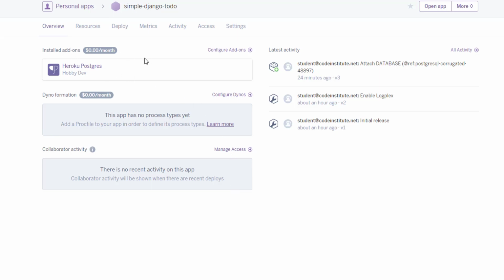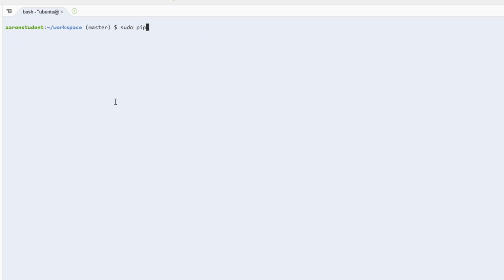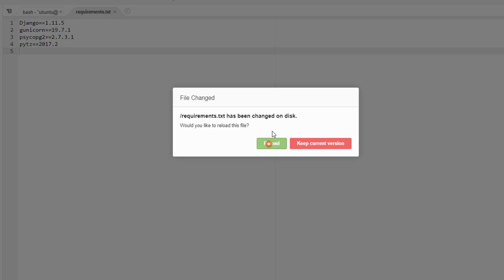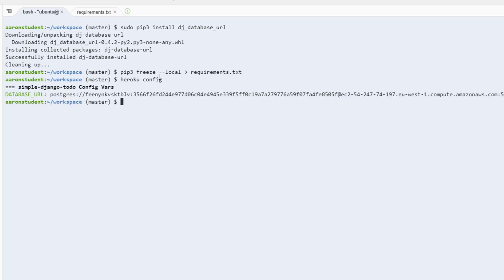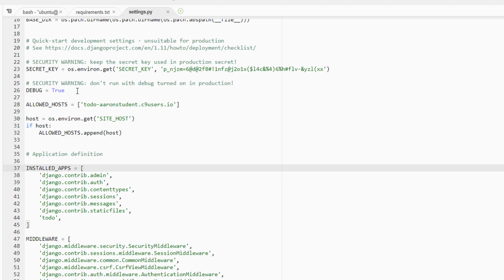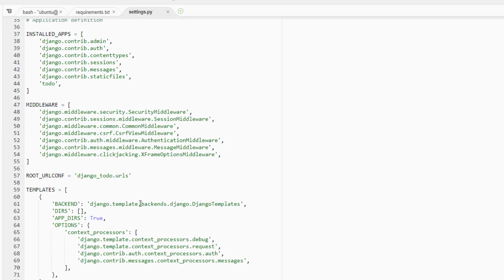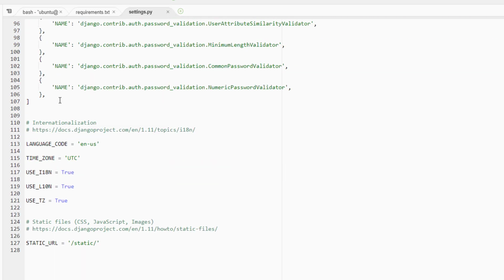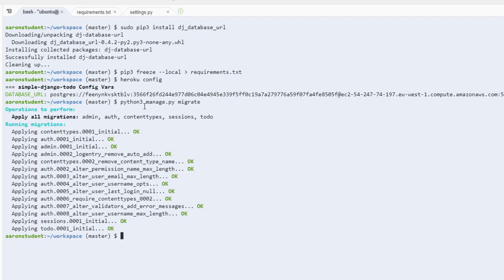Connecting To Our Remote Database